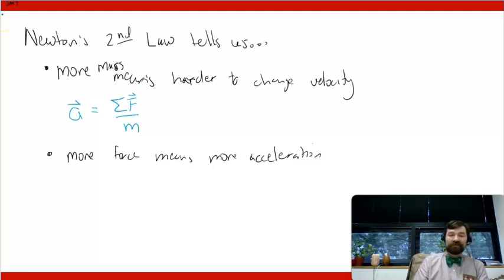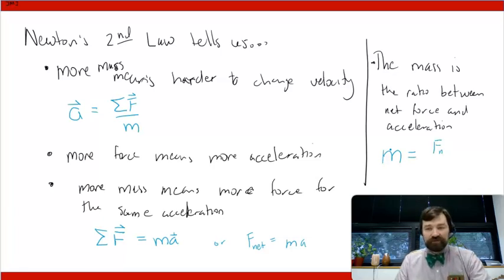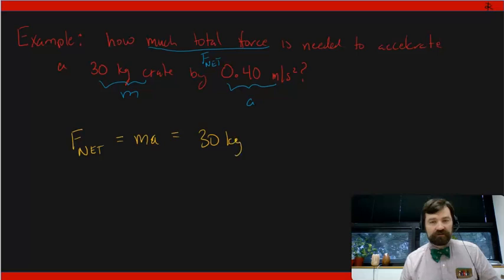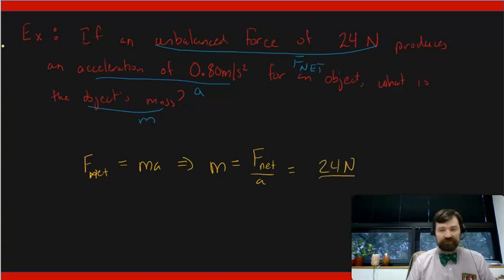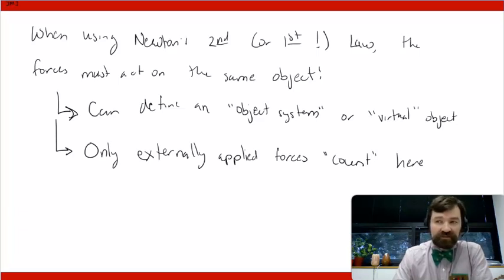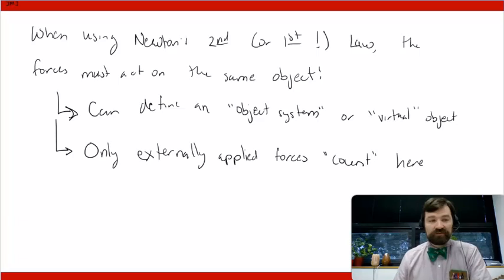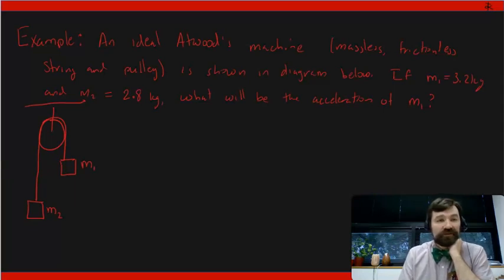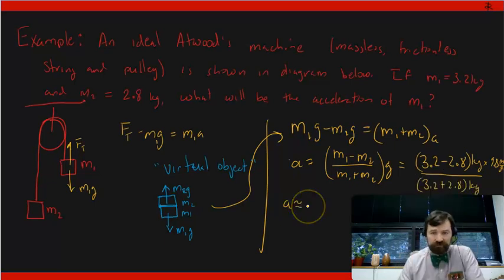Newton's Second Law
Algebra-based physics introduction to Newton's second law. Includes a couple of simple examples and a very quick example of an ideal Atwood's Machine.